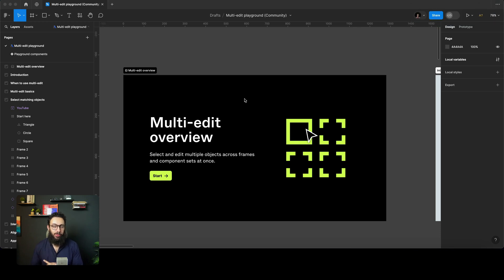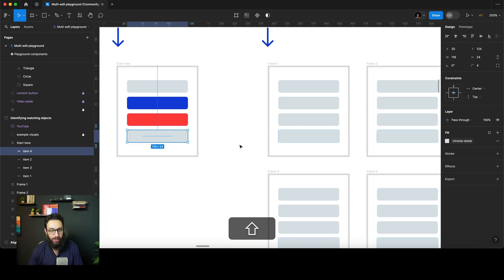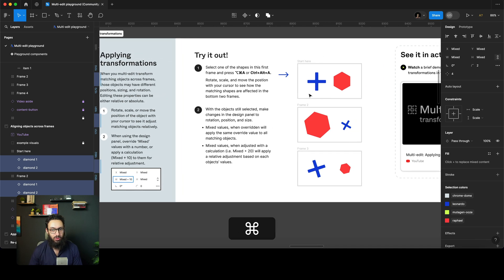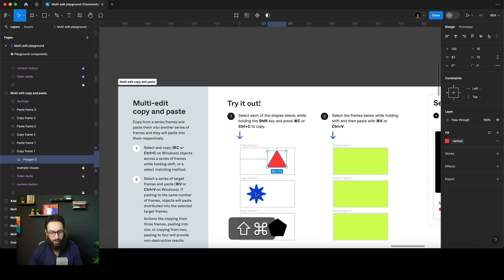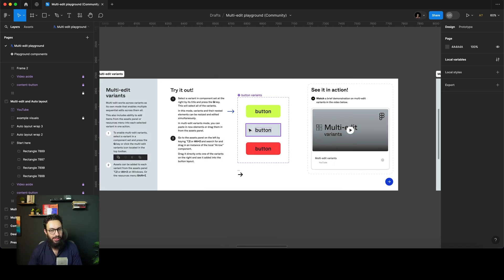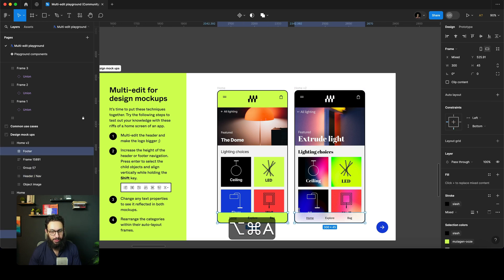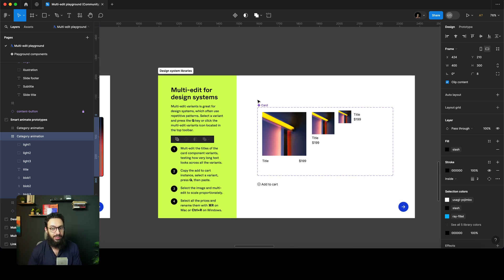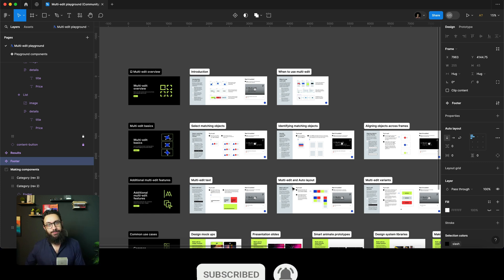Multi Select and Edit Objects in Figma instantly!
Freaking insane update that Figma just introduced!
Multi-edit text, objects, layers, components and shapes instantly! 😱
You cannot ignore this!